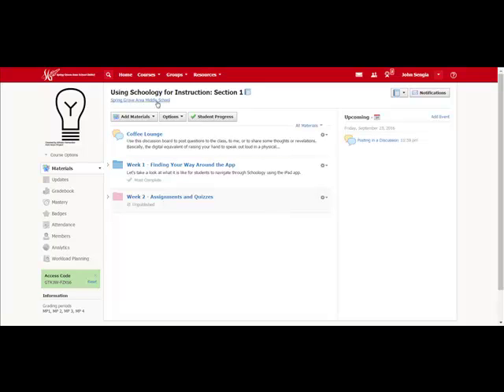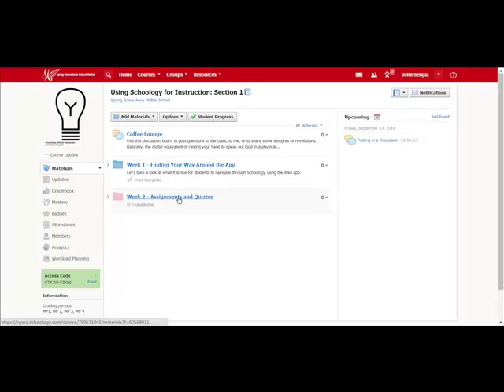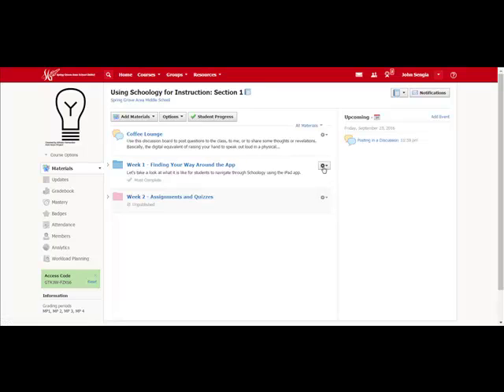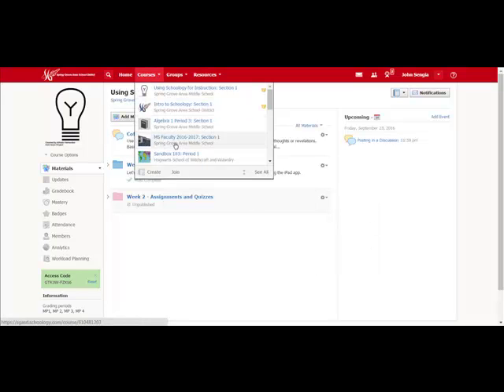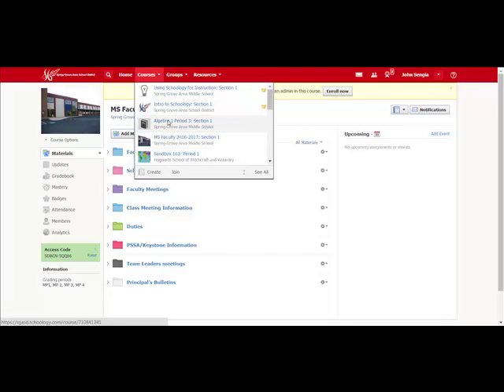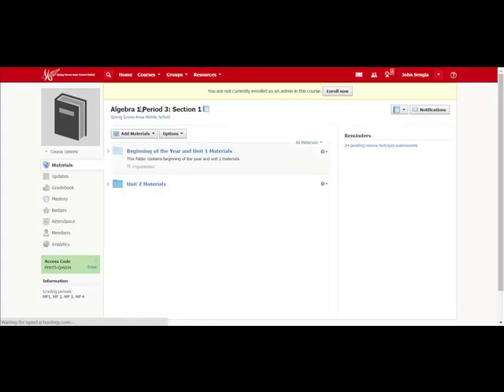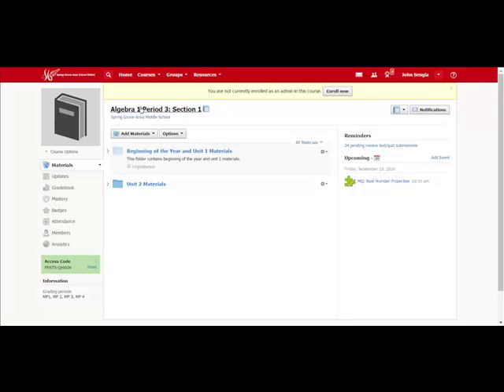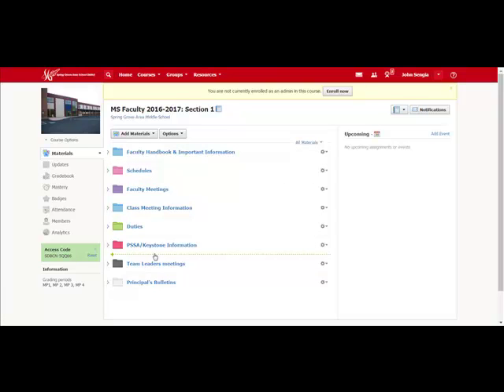Organization for Course in Schoology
Looking at 3 different examples of how to organize a course in Schoology.